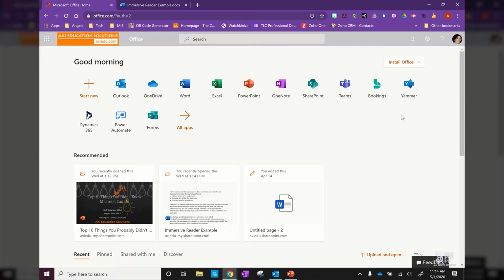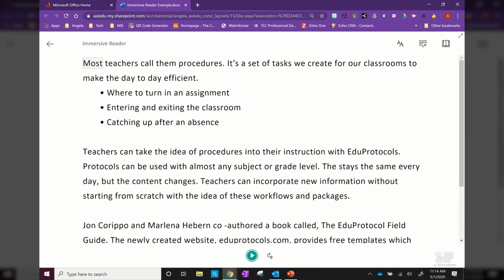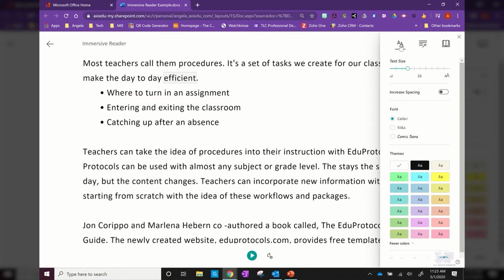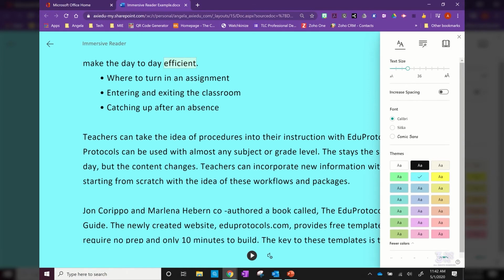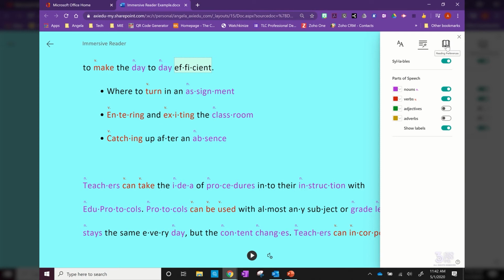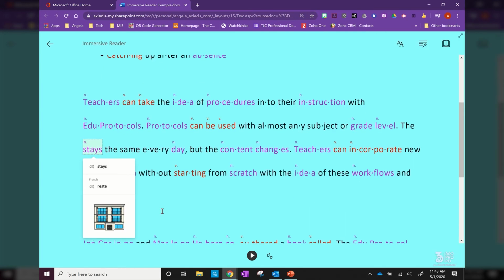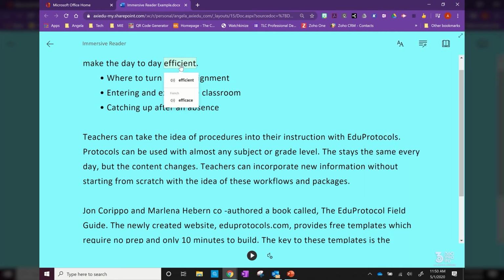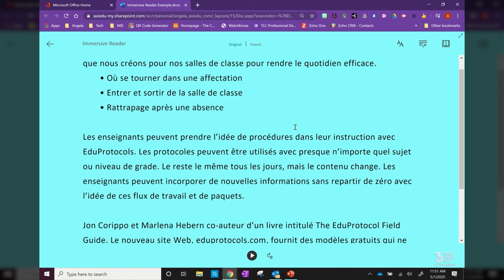Immersive Reader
When students struggle with reading, all other subjects can suffer as well. Microsoft has a tool that can ease the student’s ability to comprehend and enables the accessibility for all students to be successful. Immersive Reader is just that tool to build fluency and confidence with your students who may need a little extra help